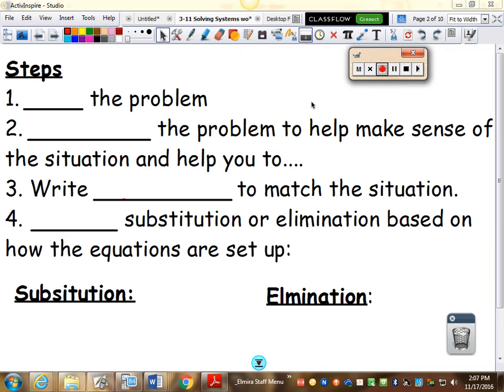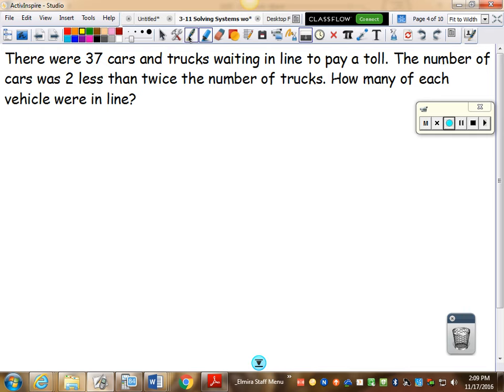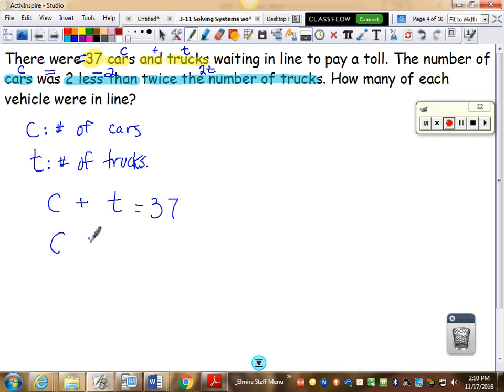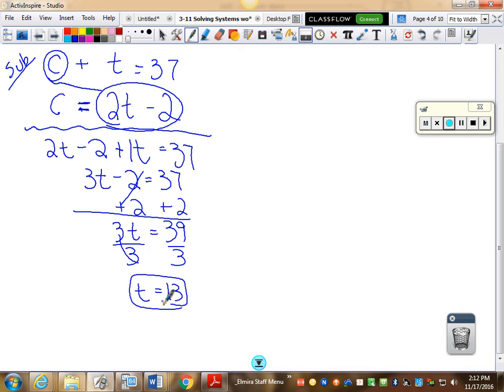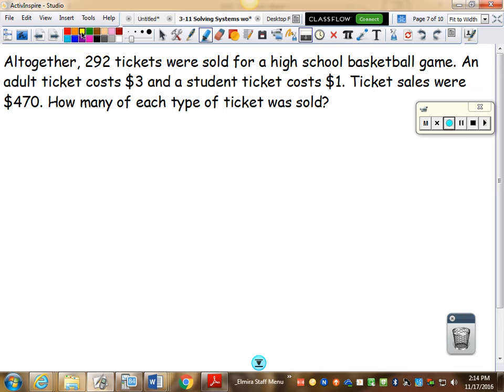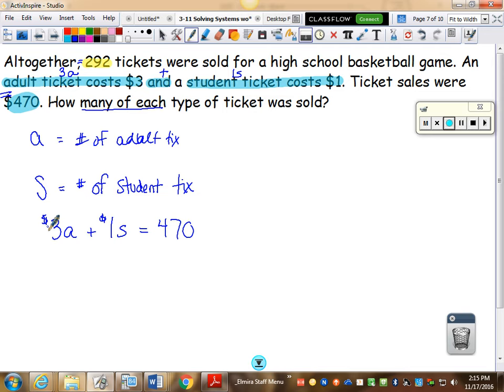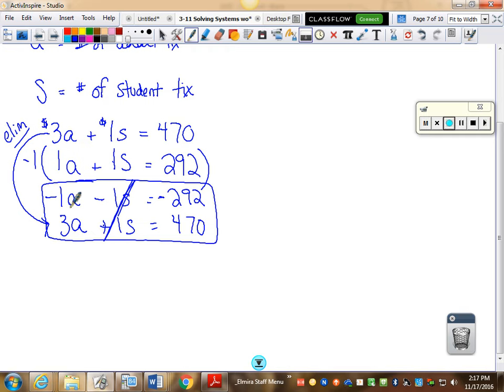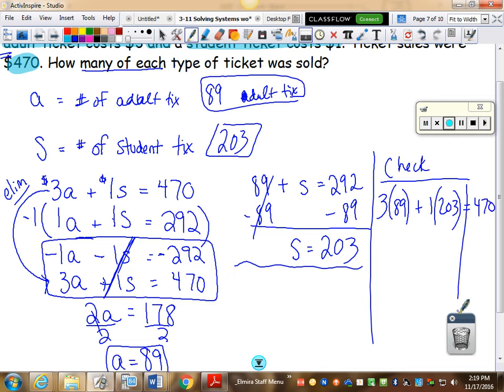Math 8 3 11